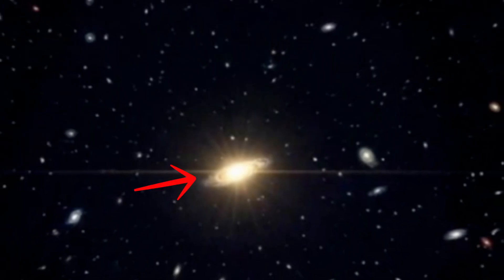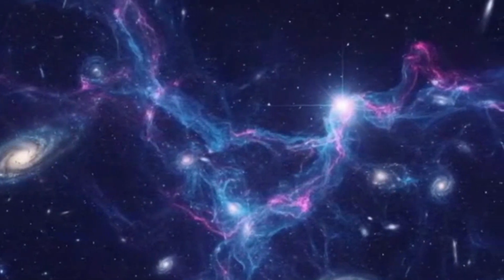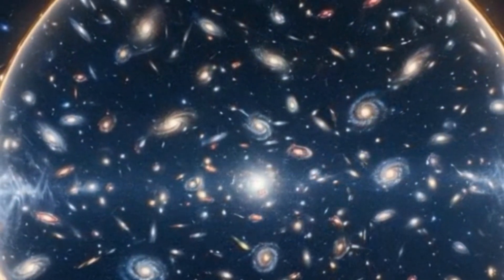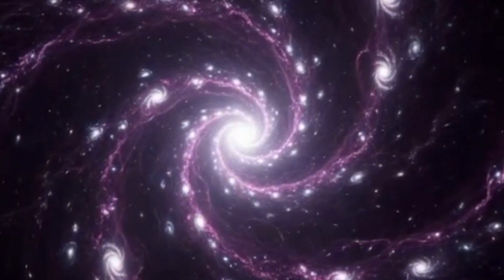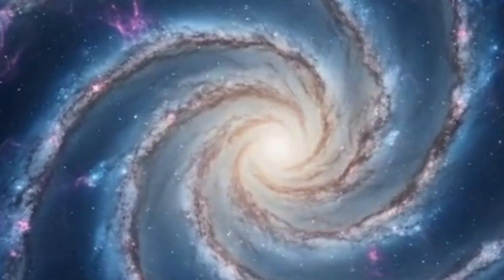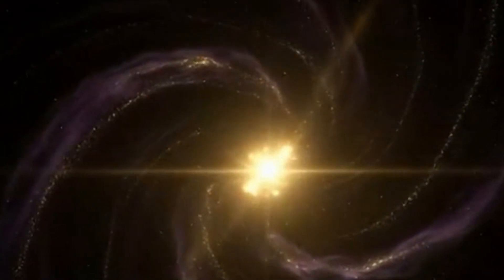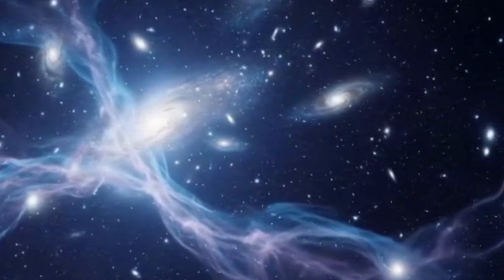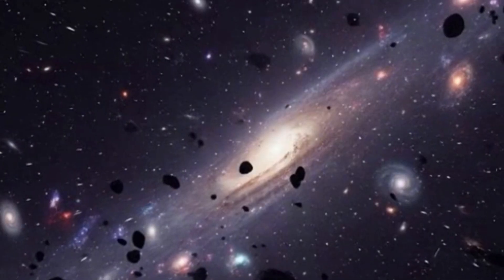Noble Winner Claims - This James Webb DISCOVERIES Hint "Another Universe Existed Before Ours"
Noble Winner Claims – This James Webb Discoveries Hint Another Universe Existed Before Ours. The implications are nothing less than cosmic. A Nobel laureate has stepped into the limelight, saying that recent breakthroughs from the James Webb Space Telescope might point to an entire universe that preceded ours.

In this video, we’ll visually explore the key findings from James Webb — from ancient galaxies defying timeline expectations to unusual spectral signatures that challenge our cosmic origin story. We’ll break down how the Nobel winner analyzed the data and why they believe we’re seeing echoes of a cosmos that came before.

We’ll dive into how telescopes capture the faint light of the earliest objects, how theoretical physics predicts leftover imprints of earlier universes, and what it would mean if our universe were not the first of its kind. These discoveries could reshape everything from the Big Bang theory to the nature of reality itself.